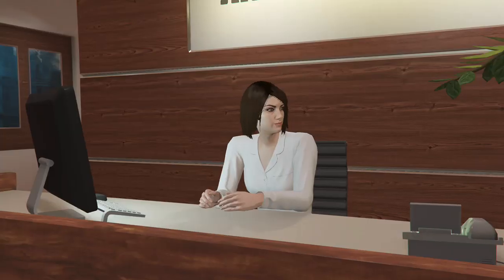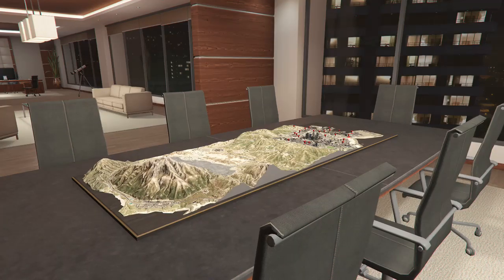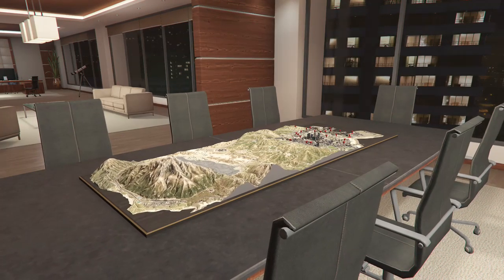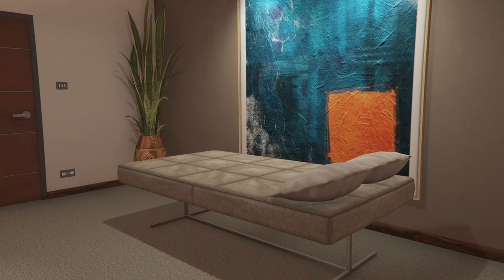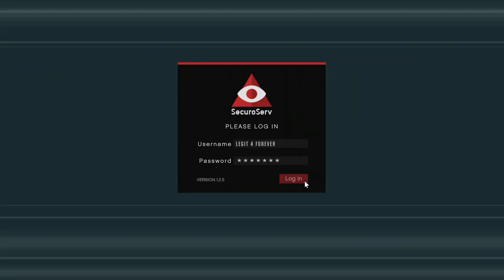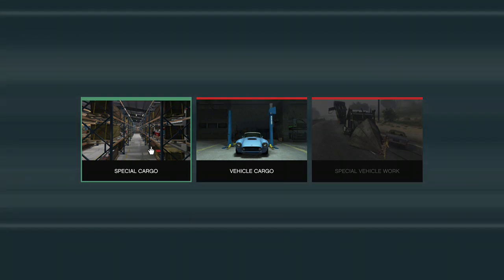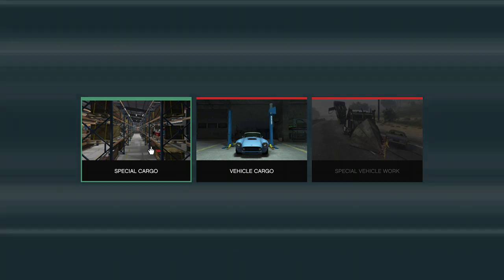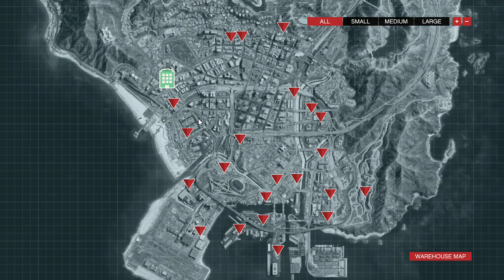Lol 🤣 😂 YOUNG CEO IN THIS B**CH..Look at my office & Assistant (GTA5 ONLINE: XBOX ONE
YOUNG  CEO IN THIS  BITCH..
GTA 5 ONLINE smfh 🙄🙄🙄 lol 🤣😂🤣😂

 - video games controller HD (YT)
(NAME: "ISRAEL")
👇 ignore this (& rest of  this) 👇: ad

(NAME: "ISRAEL")
(NAME: "ISRAEL")